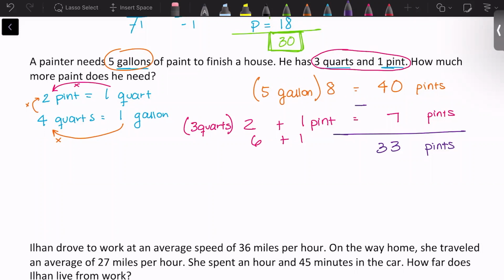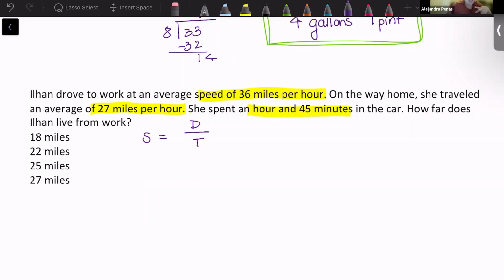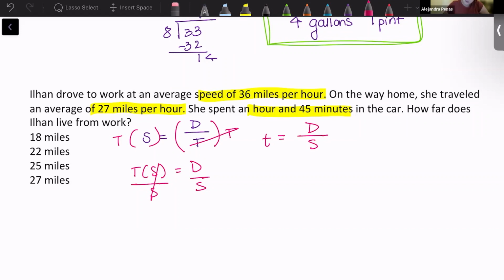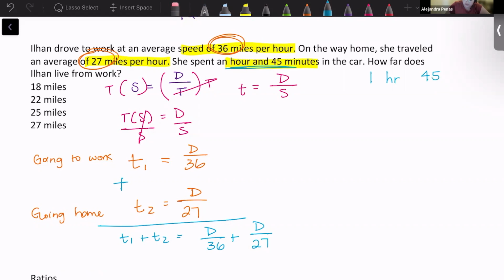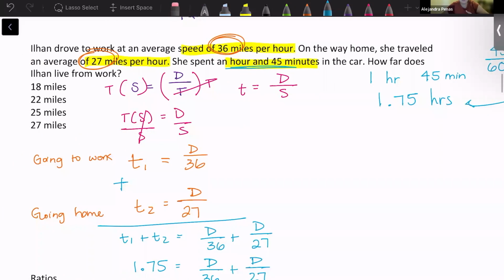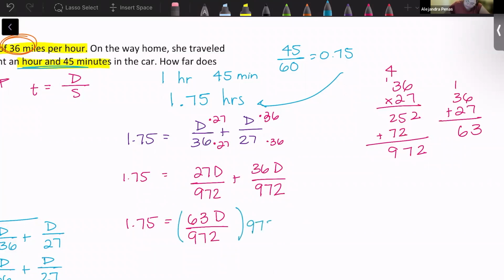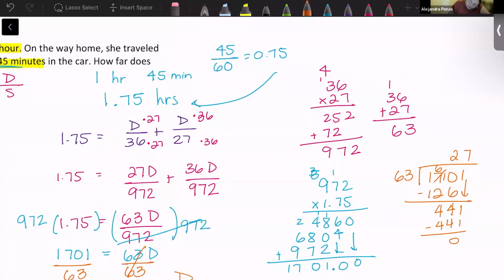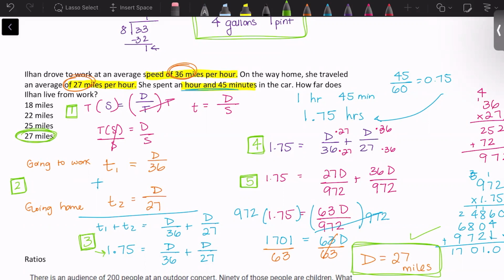Arithmetic Reasoning: Algebra Word Problems